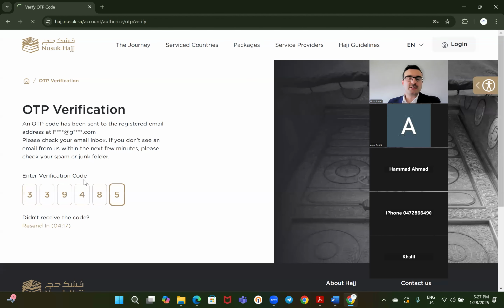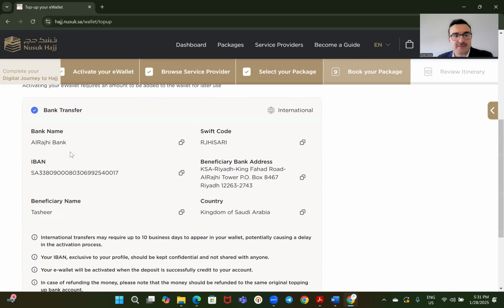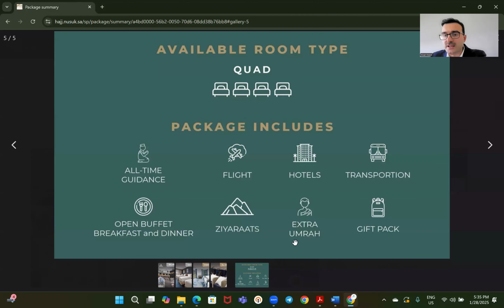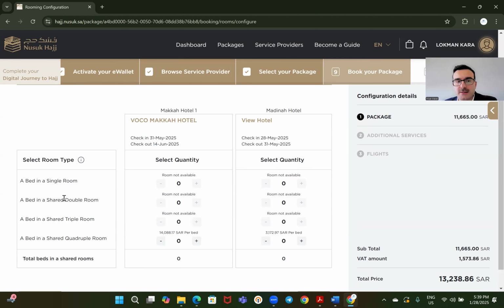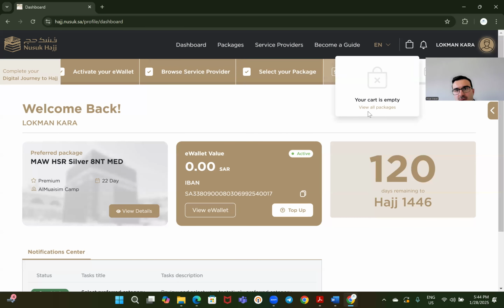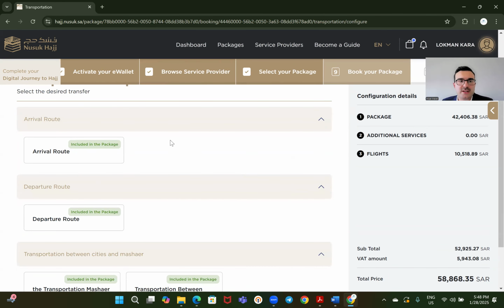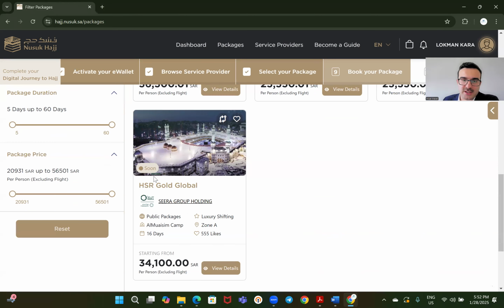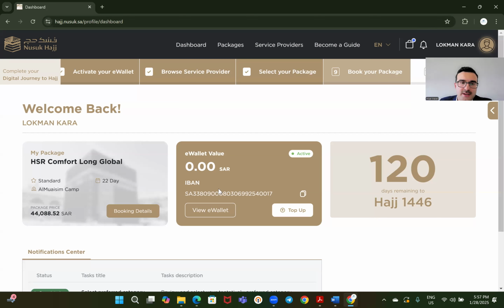HISAR TRAVEL - WEBINAR 28 01 2025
Important: Attendance is Mandatory 🚨

Today's Session Agenda 📅

1. Fadhilah of Madinah Al-Munawwarah 🕊️
Brief explanation of the virtues and significance of Madinah Al-Munawwarah.

2. Nusuk e-Wallet Top-Up 💸
Steps to top up the e-Wallet.

3. Explanation of Packages and How to Select 📦
Overview of available packages.
Guide on how to choose the best package based on individual needs.

4. Q&A Session 🤔
Open forum to address any queries or concerns related to the session topics.

Attendance is required for all. Staying up-to-date is crucial to ensure a smooth Hajj 2025 journey. Your presence is mandatory to guarantee you don't miss any vital information. Join us today!